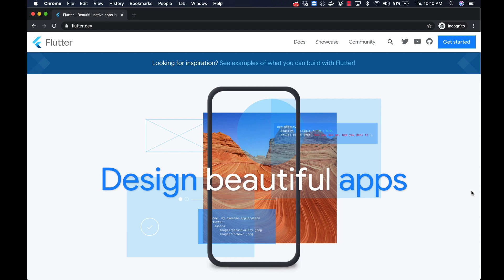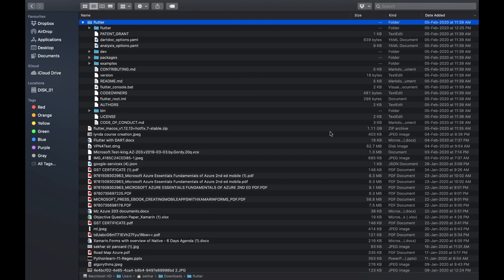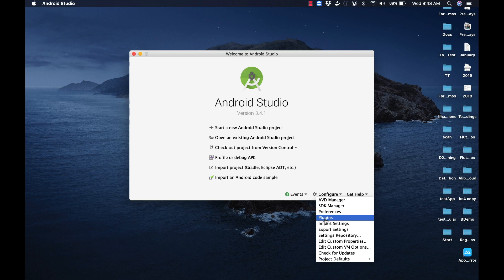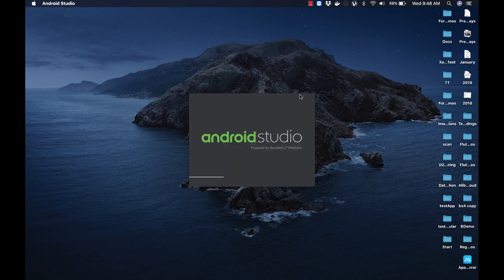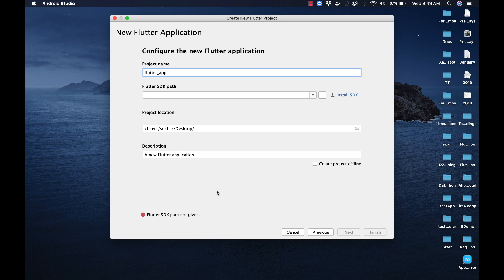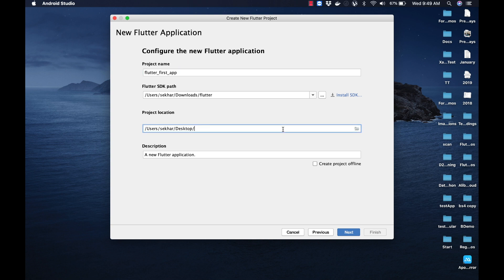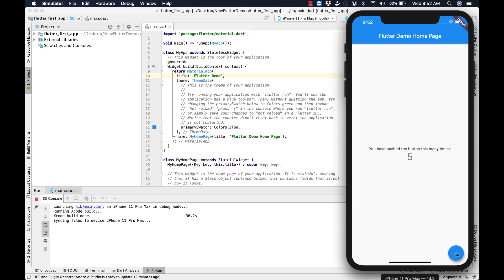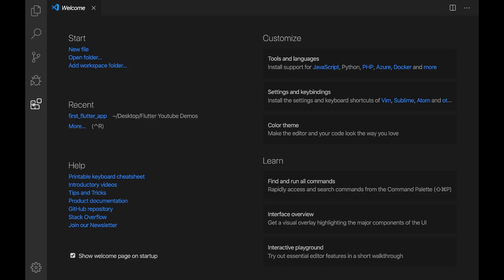Installing Flutter or Configuring Flutter in Android Studio and Visual Studio Code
In this video i will be explaining how to Configure or Install Flutter in Android Studio and also in Visual Studio Code so that we can get started with the Flutter development.